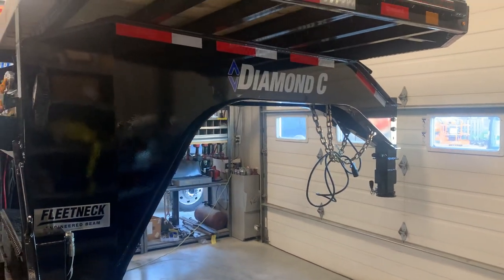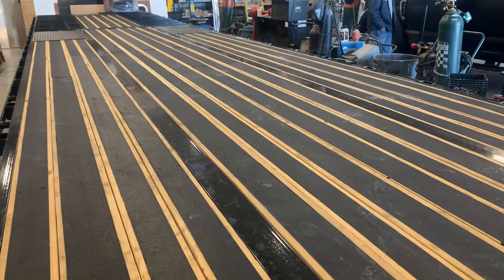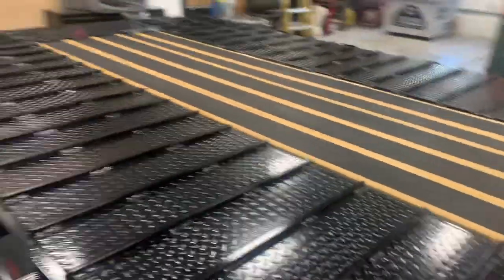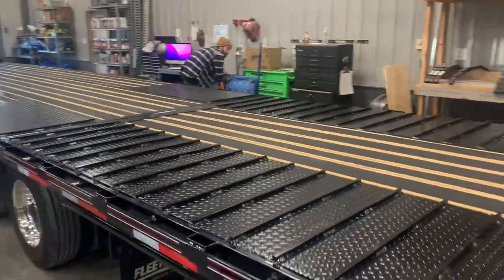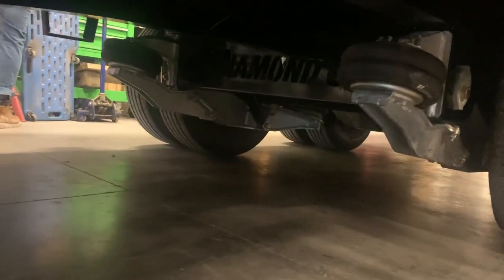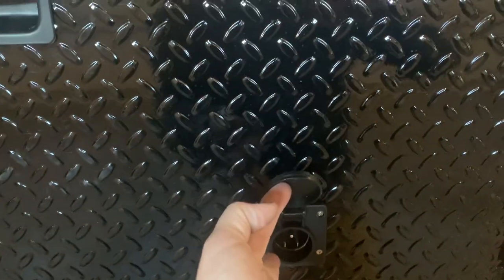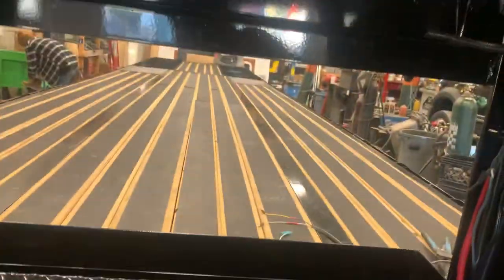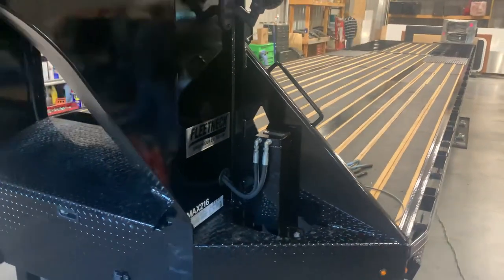2022 40K Diamond C FMAX216 Custom Order at Spencer Trailers Inc.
This is one of three FMAX216’s we had come in this month.

Man was this trailer is beautiful. If your looking to order a GooseNeck Diamond C you need to call or text us here at Spencer Trailers Inc. . If you have questions we are here to answer those. I am James.